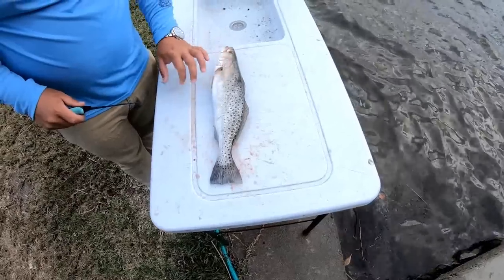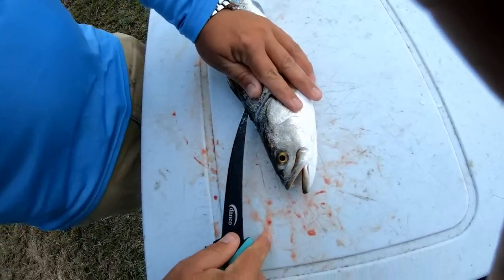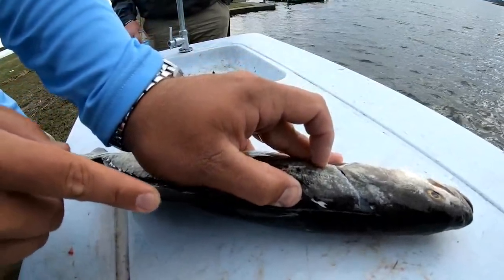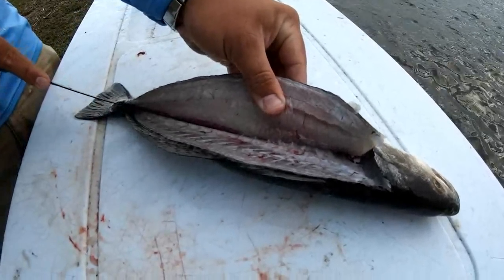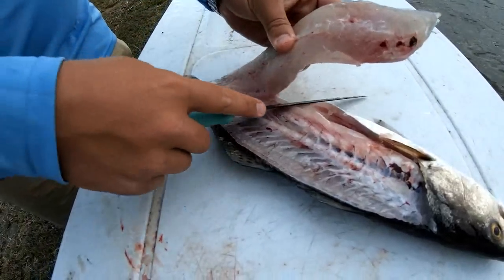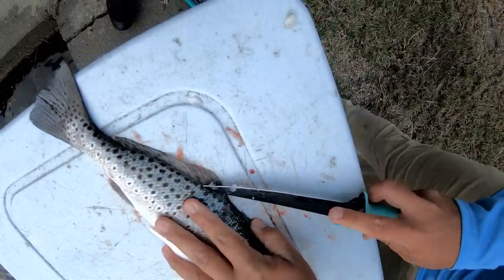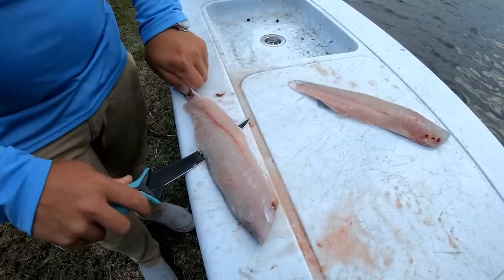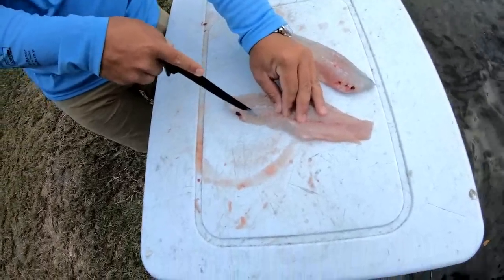Best Way To Fillet a Speckled TROUT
- Filming Gopro
- Filming Camera
- My Saltwater Reel
- My Freshwater Reel
- Spinning Rod

Captain August Cook of Shoalwater Adventures Teams up with Fat Belly Fishing to Show the best and easiest way to Fillet a Speckled Trout in minutes! Easy How To Video and is a trick you can use one sea trout in the future!

ShoalWaterAdventures.com